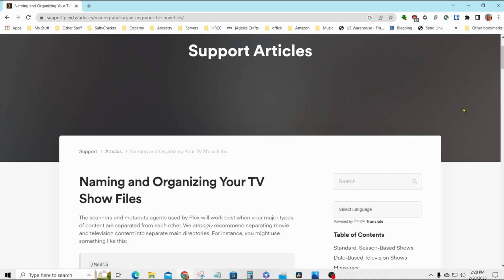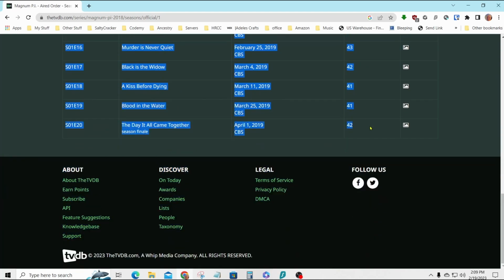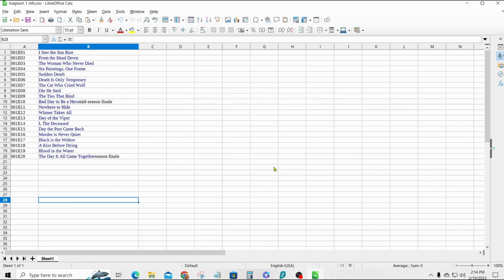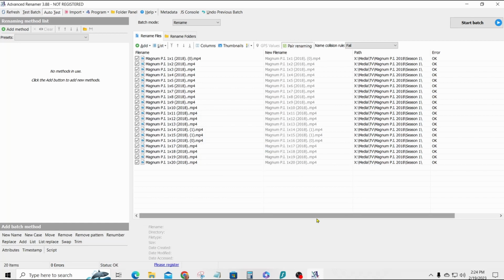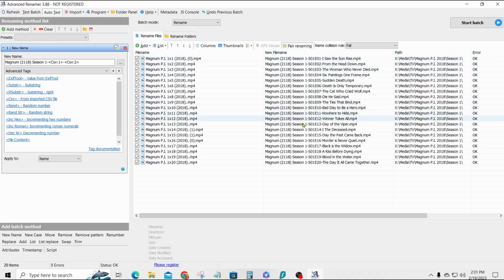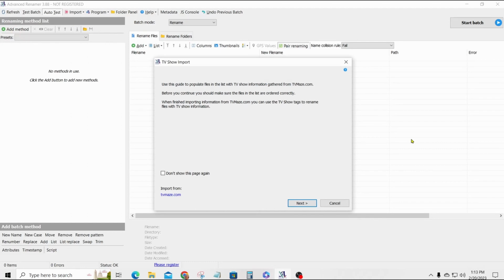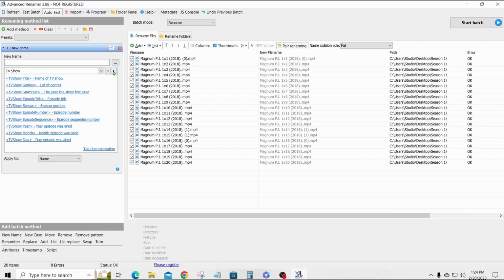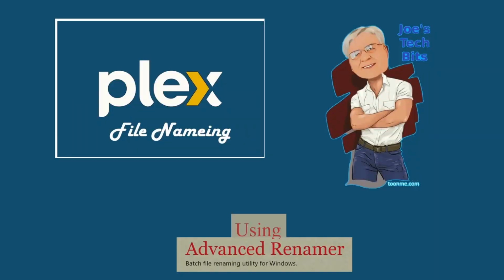Formatting Plex Files with Advanced Renamer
If you're tired of your Plex Server not recognizing certain files, or if you're looking for a more organized and efficient way to store your media, you've come to the right place. In this video I've documented my experience using Advanced Renamer to format Plex file names.  I'll walk you through two ways of using Advanced Renamer to format your files and make them Plex-friendly. Please Note: The preferred way to rename the Plex files is in Part 2, using the built in TVShow function.

Timestamps:

00:00 - Plex Formatting with Advanced Renamer
00:43 - Part 1 - Intro
01:39 - TVDB TV Show Info
04:48 - Format Using TVDB Data
06:53 - Use Spreadsheet to Create CSV File
11:06 - Edit CSV File with Notepad
12:25 - Load Your File Names
14:12 - Import TVDB Data from CSV File into CSV Tags
15:07 - Use Tag Data with 'New Name' Method to Build File Names
20:04 - Start Batch
21:49 - Part 2 - Using Bilt In Function to Access Data in TVMaze
25:46 - Help and Forum
26:53 - TVMaze - How to Use
27:43 - Import TVShow Function
28:26 - Build New File Names with "New Name' Method and TVShow Tags
33:30 - Conclusion

Links:
Naming and Organizing Your TV Show Files